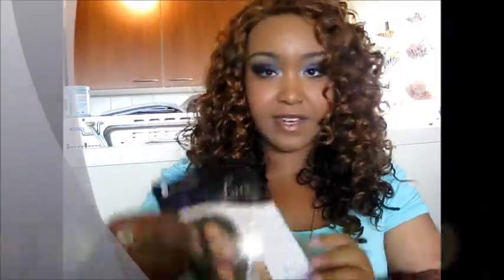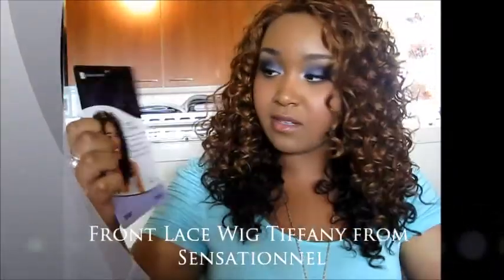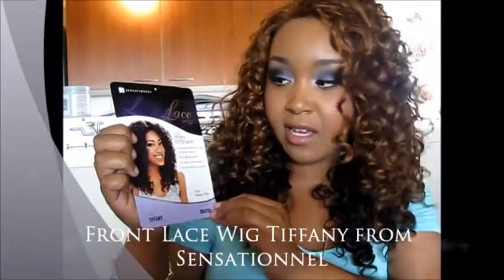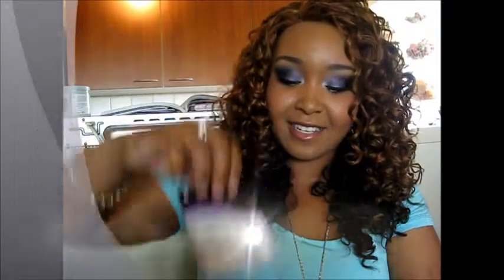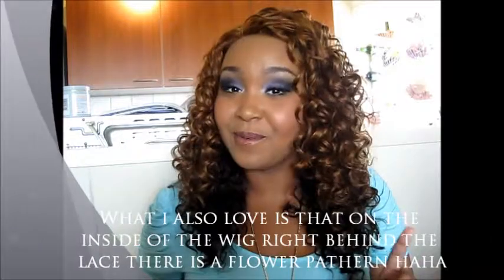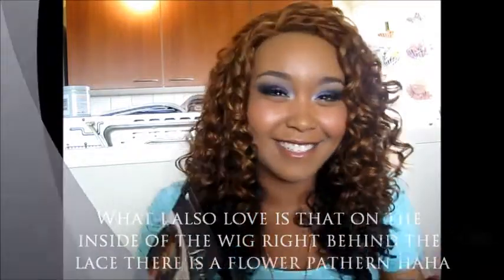Sensationnel Front Lace Wig Tiffany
finally i got my new wigs! this is one of my new favorites!
the color is very pretty and the hair is so soft and easy 2 work with.
for 42.95 dollars.
in my opinion it's well worth the money!

the wig in this video was bought by me :)